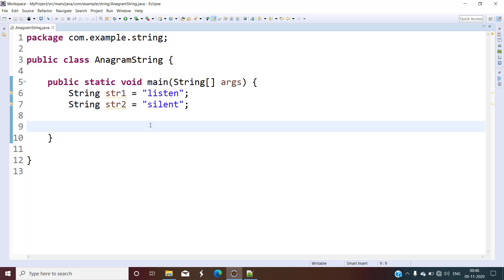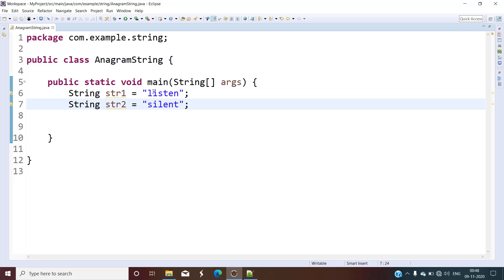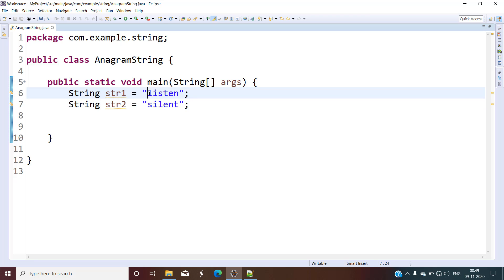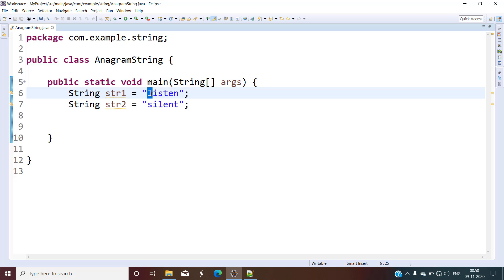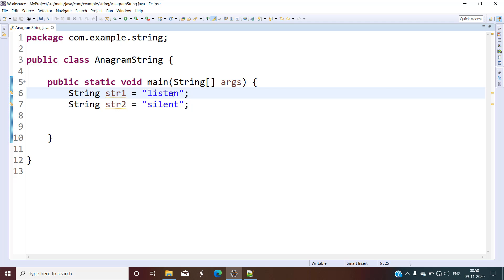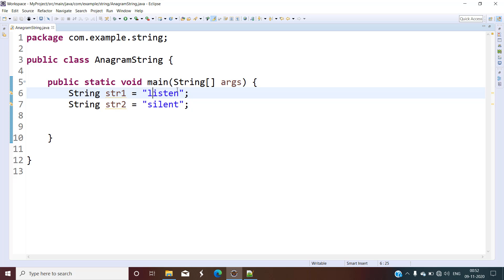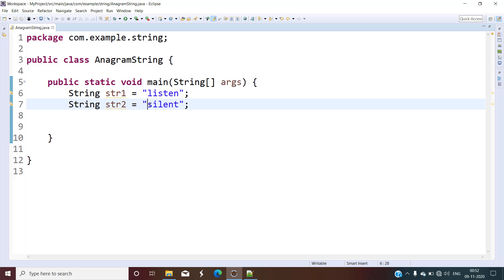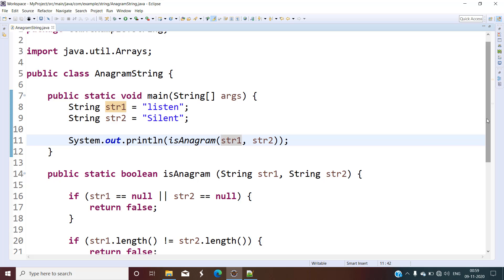Check Anagram String In Java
In this video we will see what is anagram string and how to check if two strings are anagram or not.

If two strings are having same number of occurrences for each and every character then we can say that they are anagram. Here order in which character are present inside strings does not matter.

We will take two strings as example 1) listen 2) silent. Another example is heart and earth.